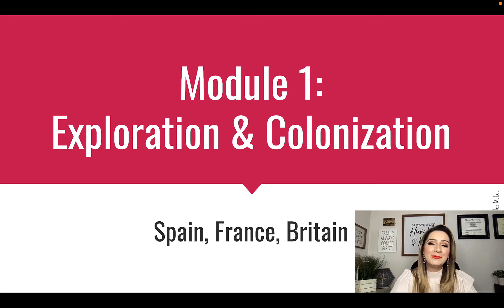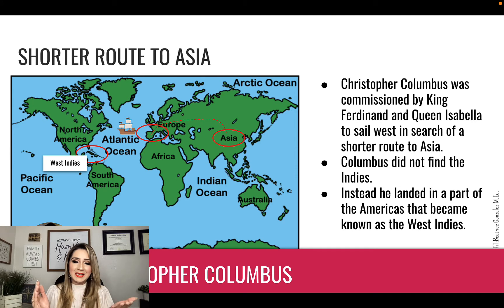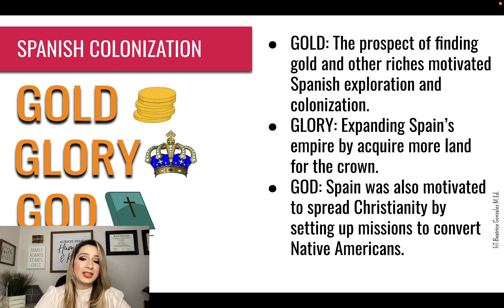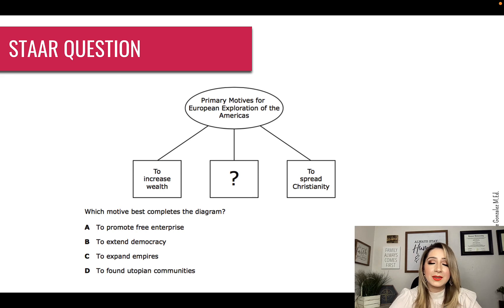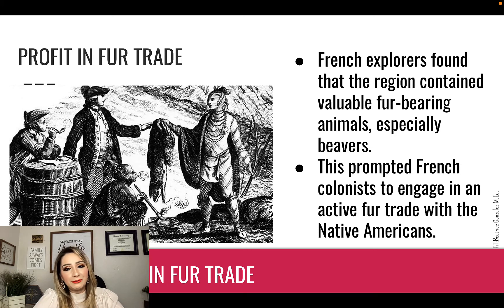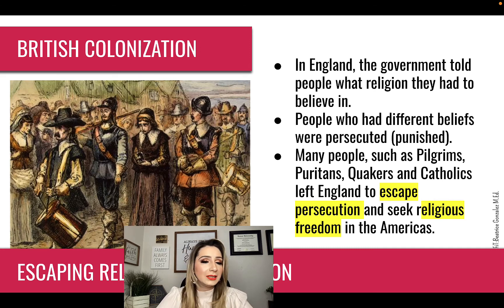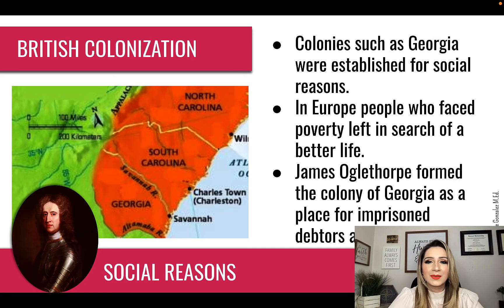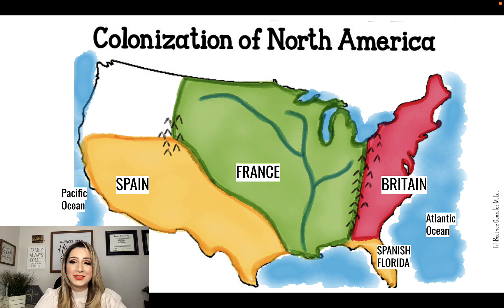M1VL Exploration & Colonization (NEW)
See all of our Social Studies Anchor Charts:

8.2 History. The student understands the causes of exploration and colonization eras.
8.2(A) identify reasons for English, Spanish, and French exploration and colonization of North America
8.1(B)^ explain the significance of the following dates: 1607, founding of Jamestown; 1620, arrival of the Pilgrims and signing of the Mayflower Compact; …
8.2(B) compare political, economic, religious, and social reasons for the establishment of the 13 English colonies

Foundations in Teaching Social Studies: Beatrice Gonzalez M.Ed.